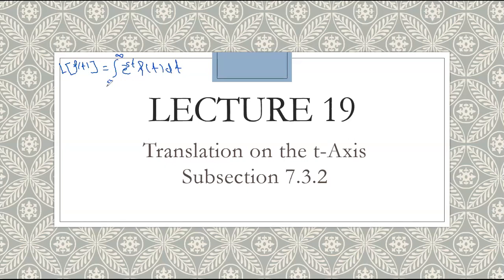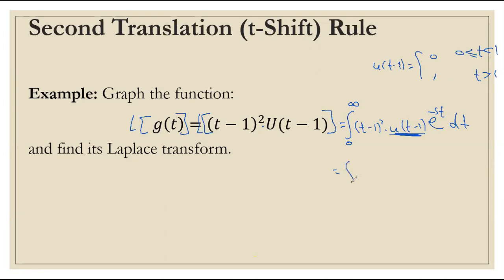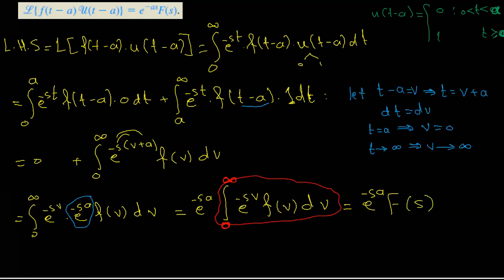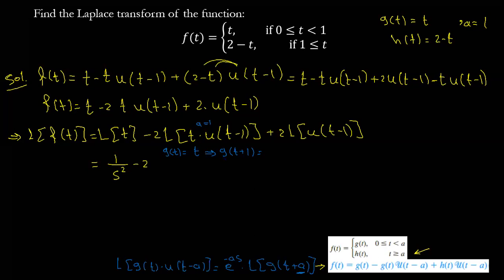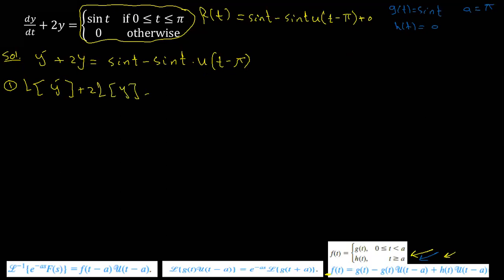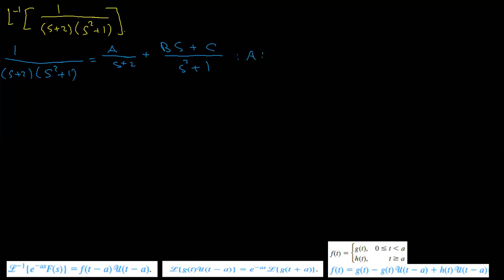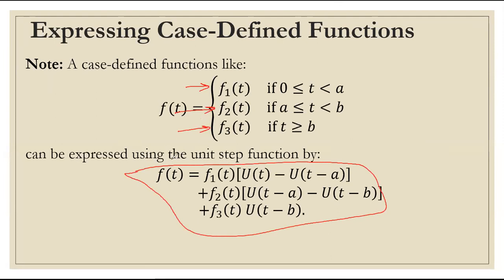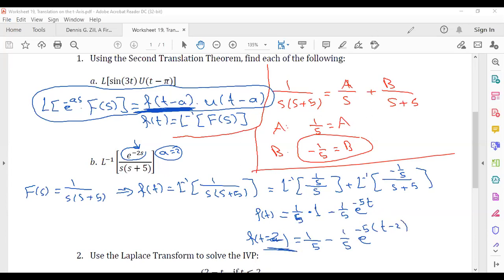Lecture 19 of ordinary differential equations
Translation on the t-Axis